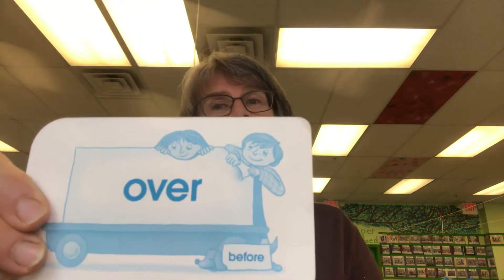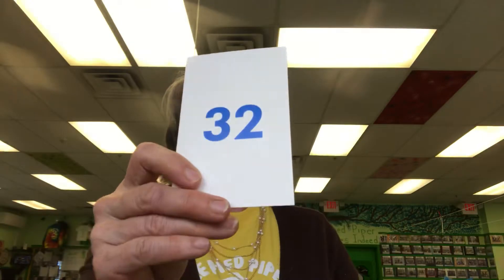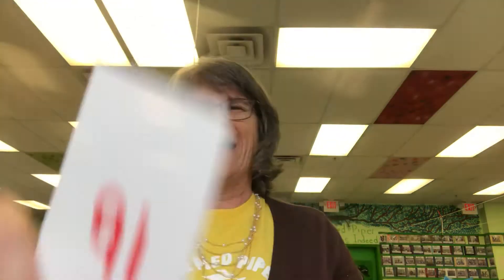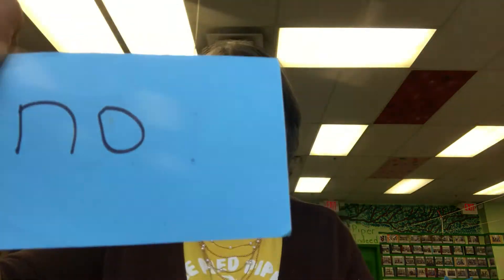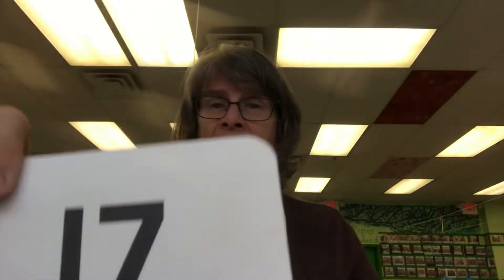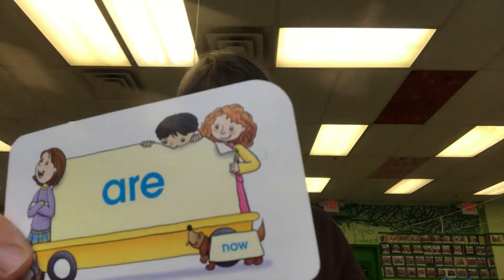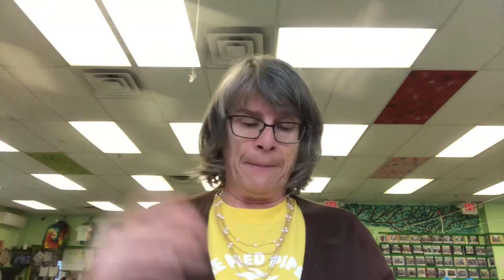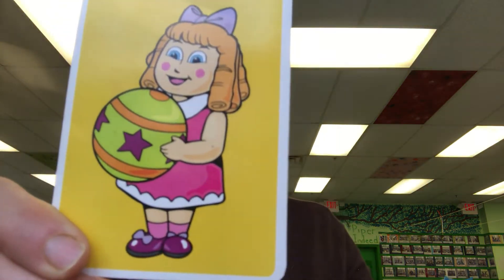Friday 5/8 Pre K Jeopardy